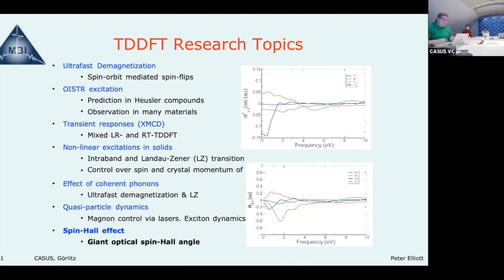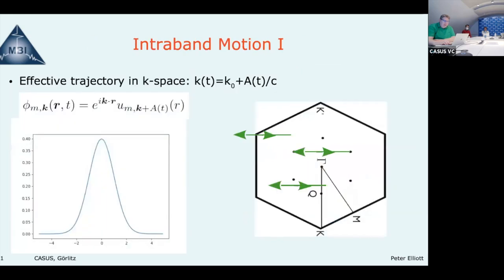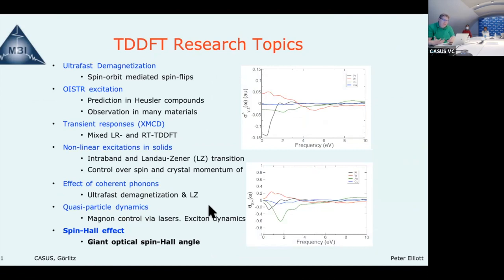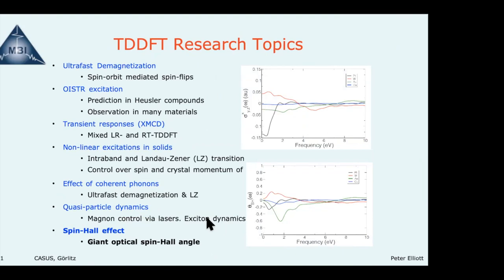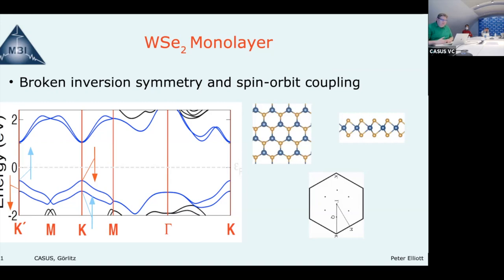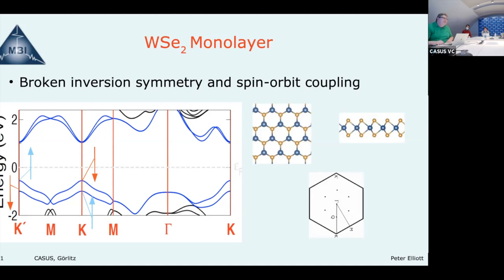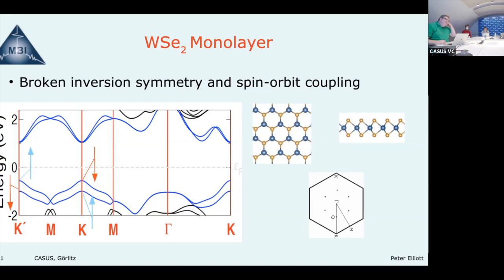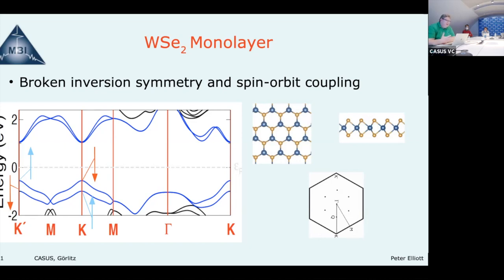Institute Seminar | Peter Elliott | 2021.11.09 | 2/2 Discussion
TITLE: Ab-initio simulation of ultrafast spin dynamics by Dr. Peter Elliott, Max Born Institute for Nonlinear Optics and Short Pulse Spectroscopy in the Forschungsverbund Berlin e.V., Berlin

ABSTRACT:
The ultrafast spin dynamics following laser excitation to a highly non-equilibrium state can be used to control the magnetic moment of materials on femtosecond timescales, several orders of magnitude faster than traditional methods. In the past few years, Peter’s team has applied real-time time dependent density functional theory (TDDFT) to study this problem and provide a long overdue ab-initio perspective. In particular, they predicted a phenomenon named optical inter-sublattice spin transfer OISTR, whereby transfer of minority spin between atoms becomes the dominate effect. Following this prediction, the signature of OISTR has seen been observed experimentally for several materials including Heusler compounds, Co/Cu interfaces, Ni/Pt multilayers, CoPt, FeNi, among others. In this talk Peter will review the findings so far and hopes to convince the audience that ultrafast spin dynamics has been a real success story for TDDFT.

Untermarkt 20
D-02826 Görlitz